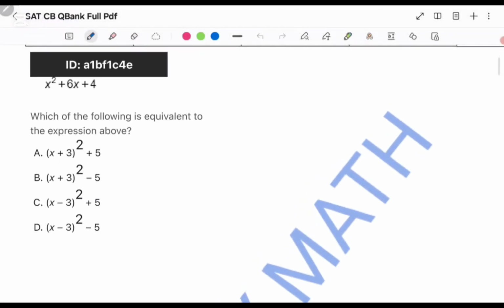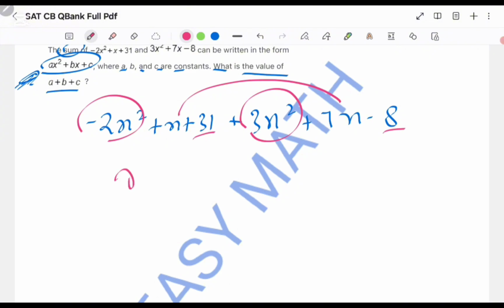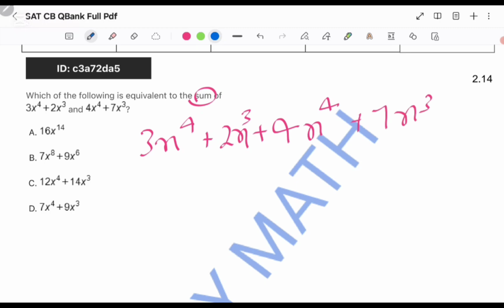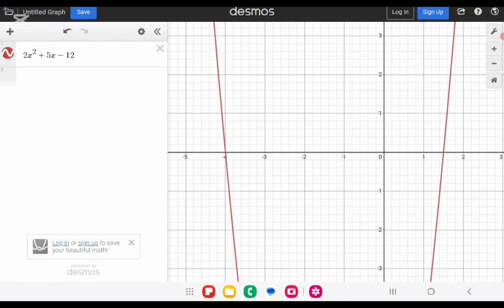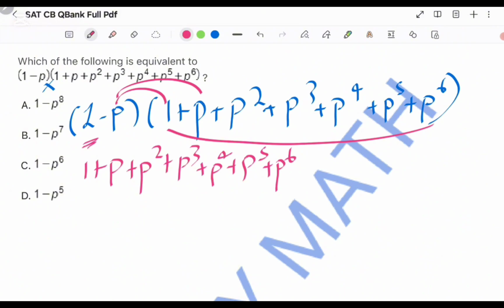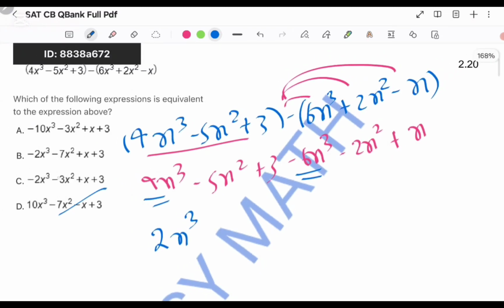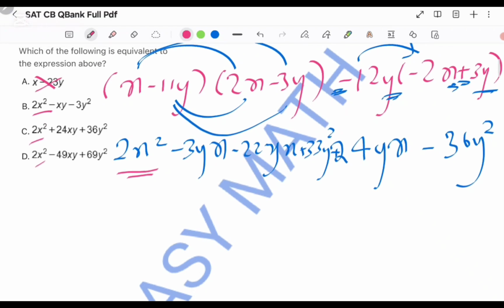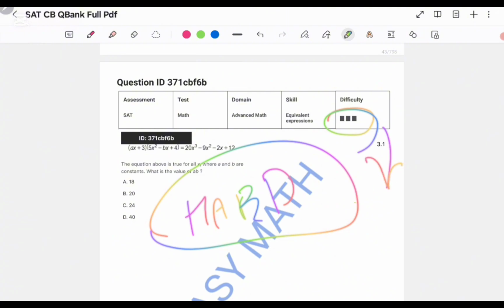DSAT Math CB QBank - Advanced Math - Equivalent Expressions - Medium Difficulty - Part 2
Welcome to Easy Math! 🎯

In this video, I begin solving the DSAT College Board Qbank, starting with:

📘 Advanced Math – Domain: Equivalent Expressions – Skill: Medium Level

🧠 Whether you're preparing for the new digital SAT or just strengthening your algebra skills, this playlist will guide you through every question with step-by-step explanations.

👍 Like the video, share it with friends, and drop any questions in the comments — I'm happy to help!

✅ Good luck with your exam! You’ve got this. 💪